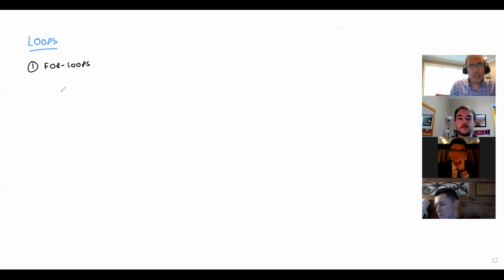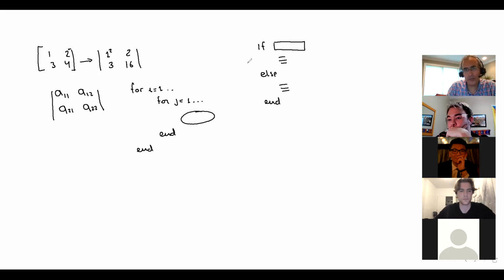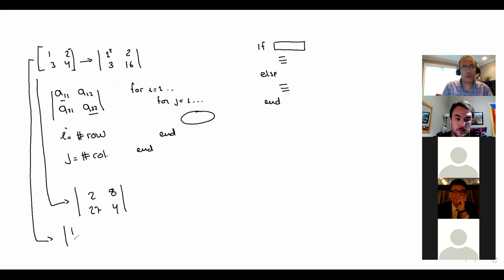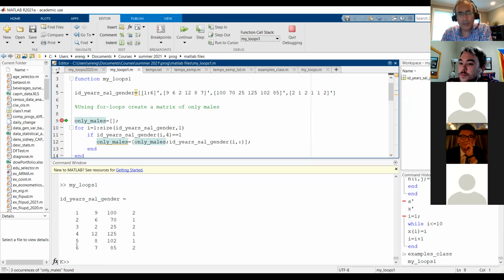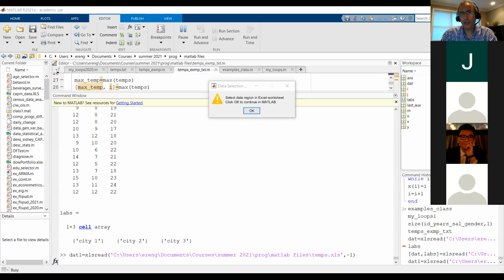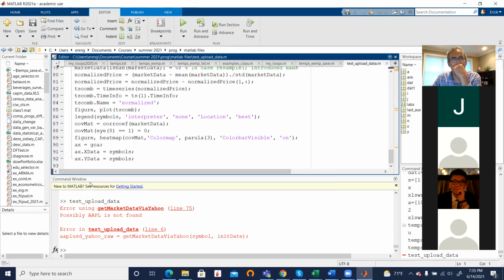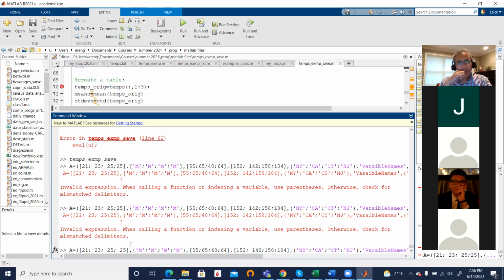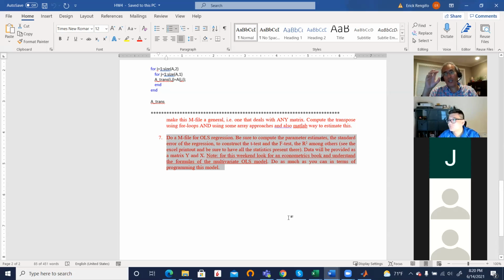PEF class 6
linear algebra and examples